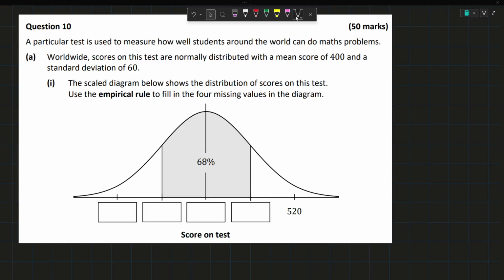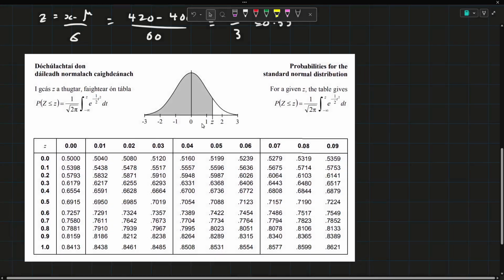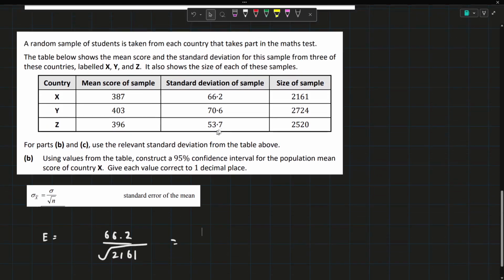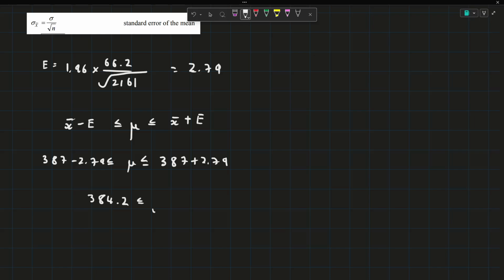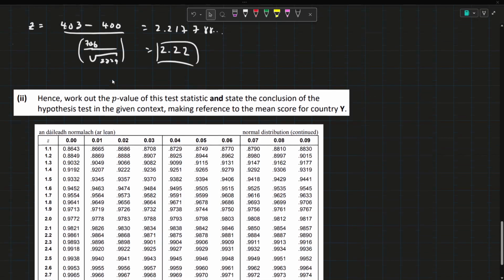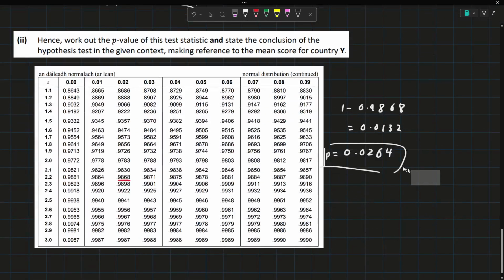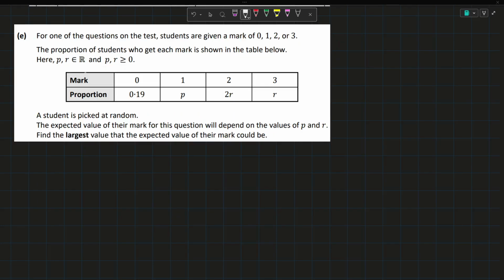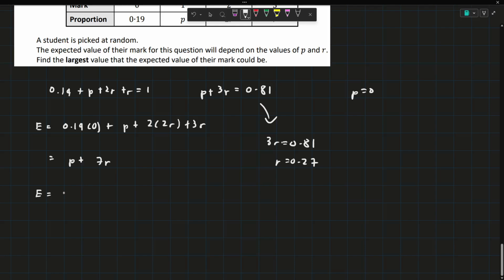Statistics | Solution to 2025 Paper 2 Question 10 | Leaving Cert Higher Level Maths